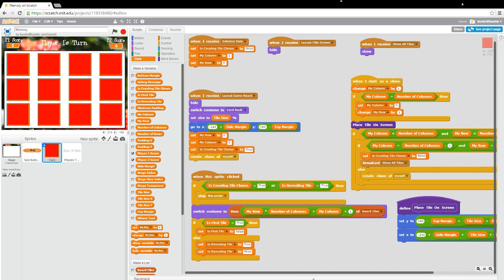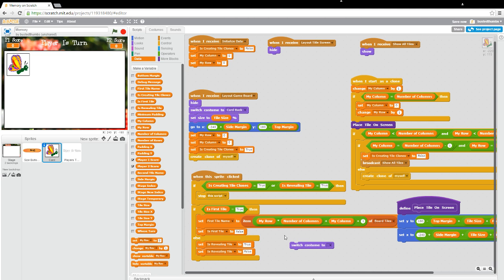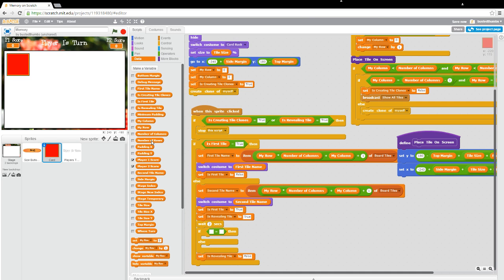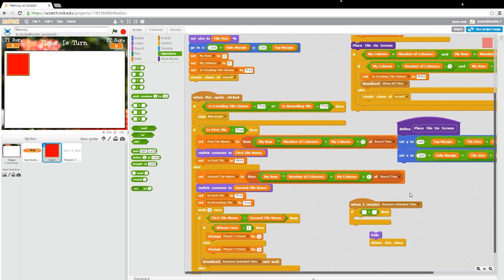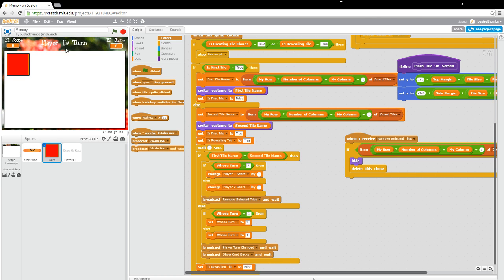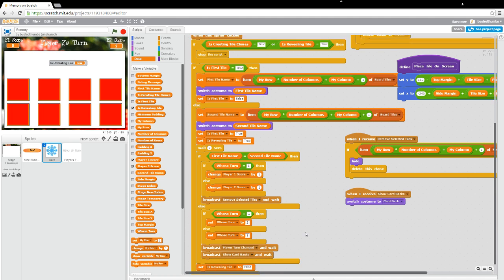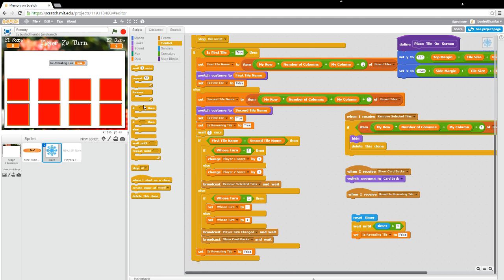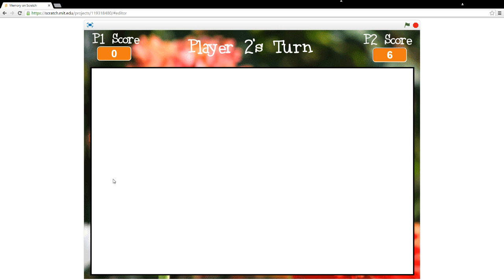Making Memory in Scratch 9